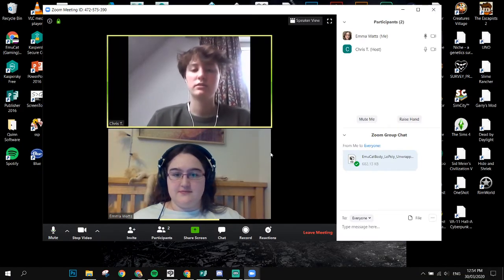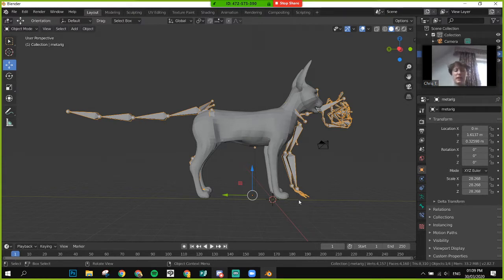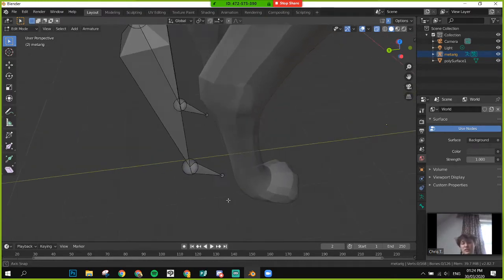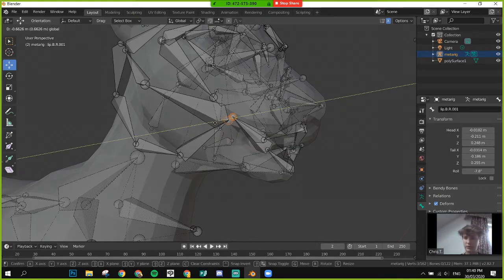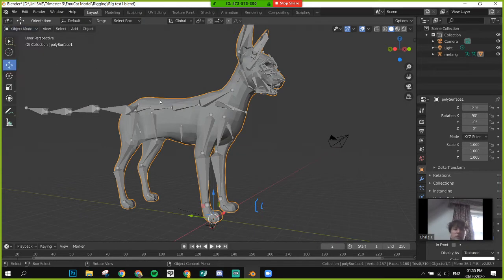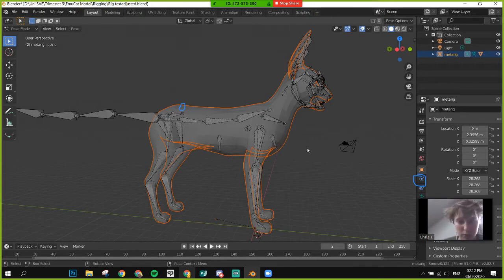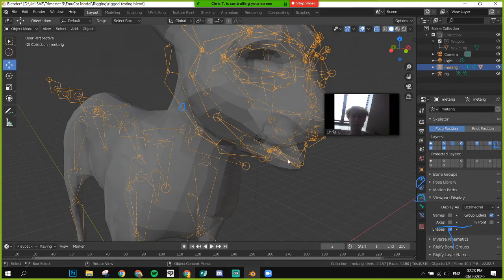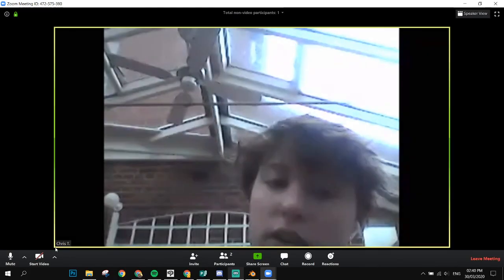Rigging with Chris